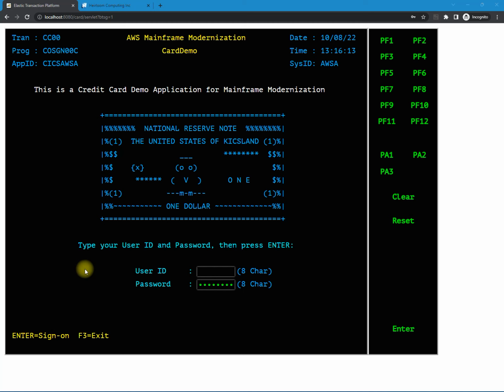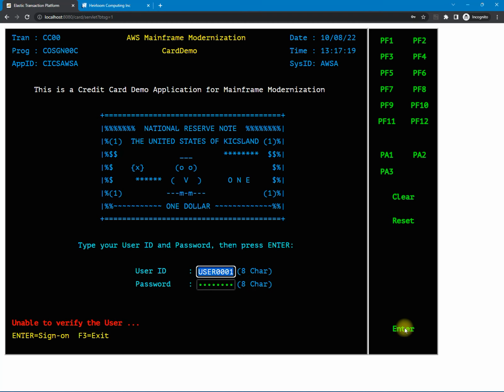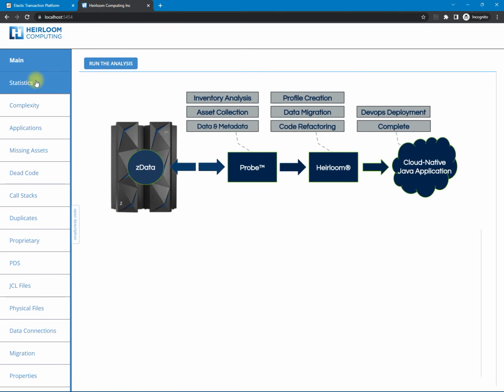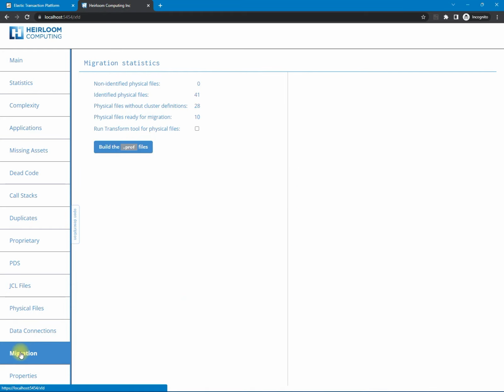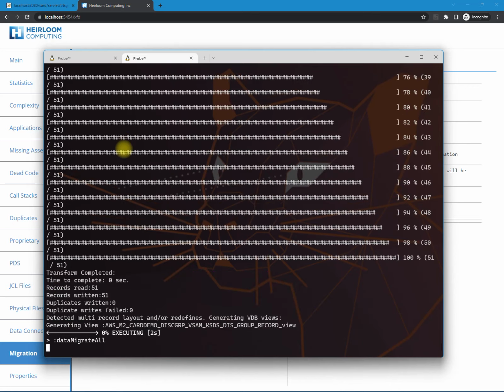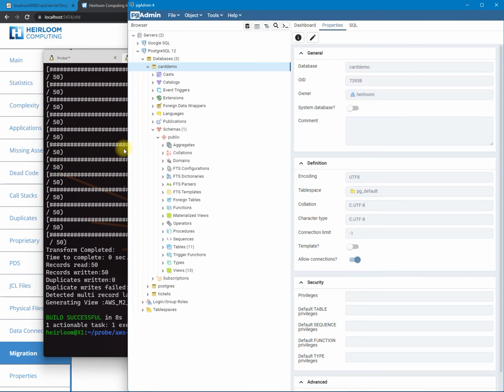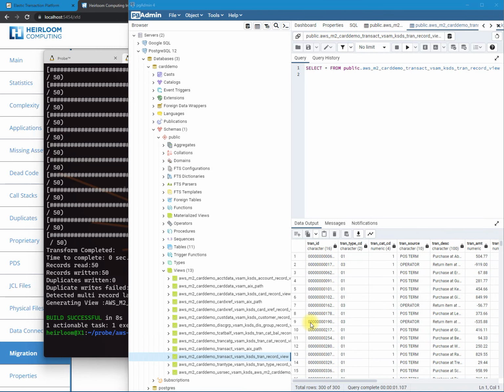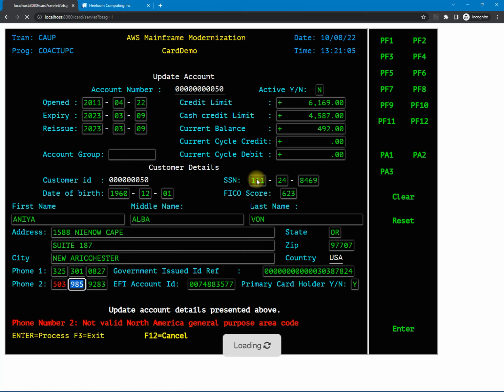AWS Card - Step 2 - Data Migration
1) Replatform & Refactor Code
*** 2) Data Migration ***
3) Multi-Cloud Deployment